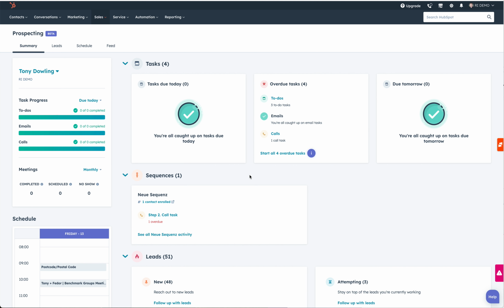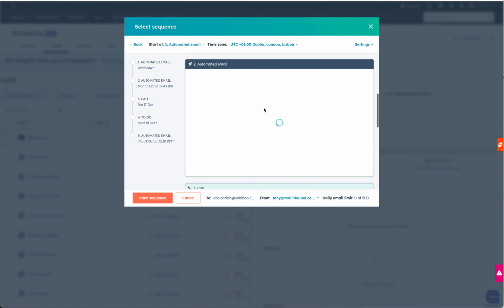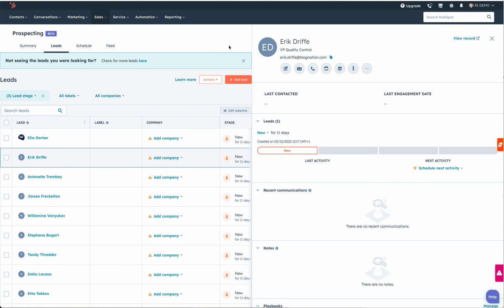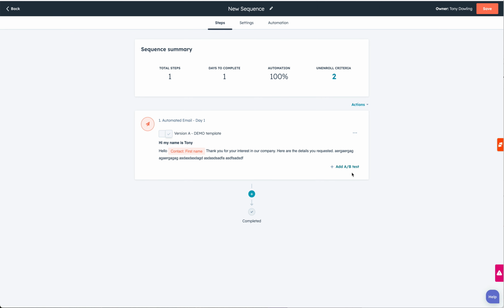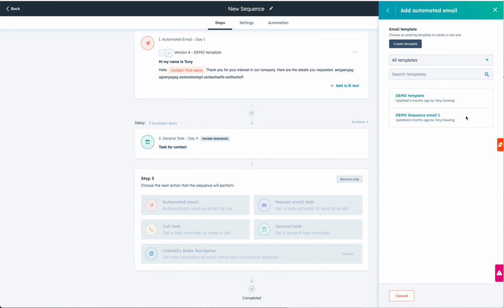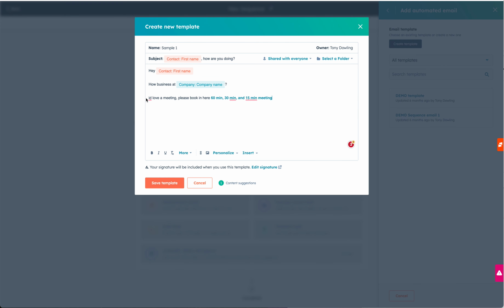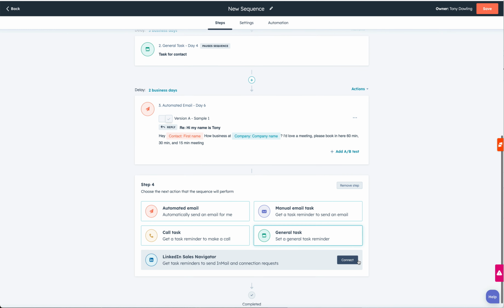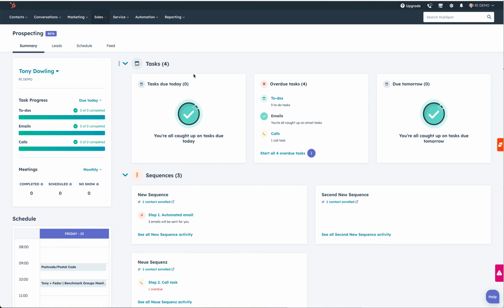How to use Sequences in HubSpot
Here is a video from Tony on using Sequences in HubSpot. The automated sales emails that can send multiple emails and multiple version of those emails for that matter, to you prospects.